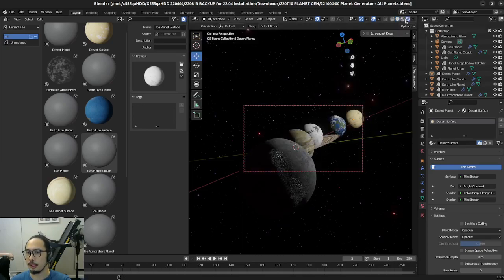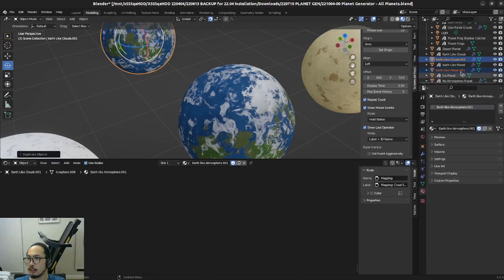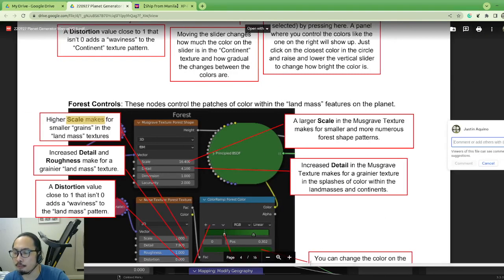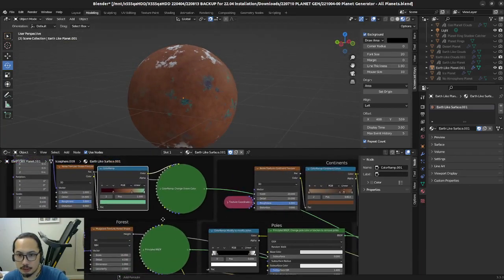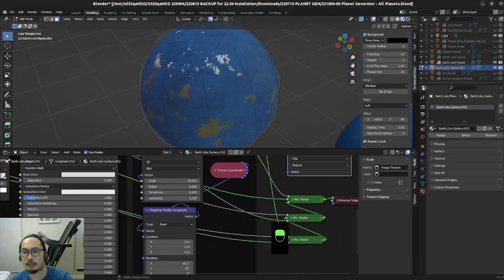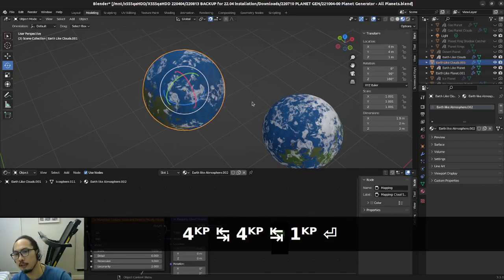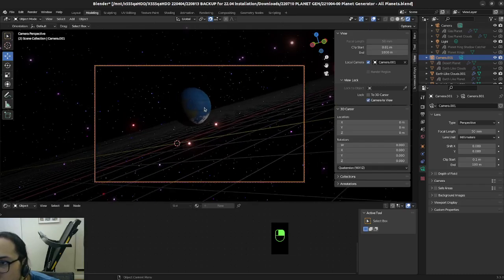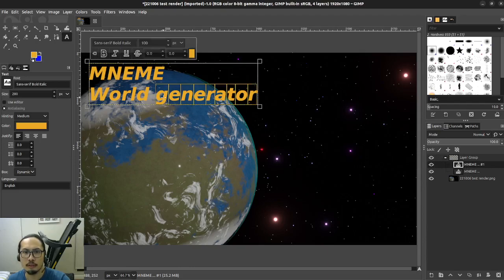2022 10 06 Testing the Manual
Testing the manual. I need more time to master and create a workflow to create worlds. The goal is that I can show someone to make a world for their game in a few minutes. Note that it will take some practice.